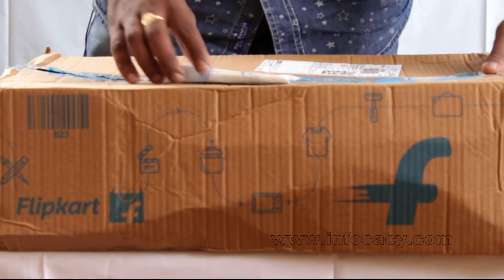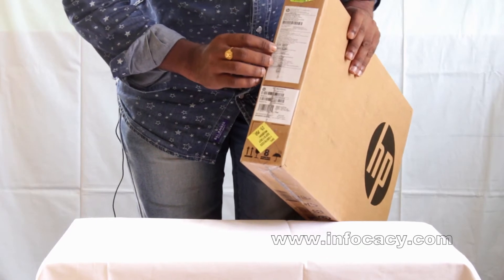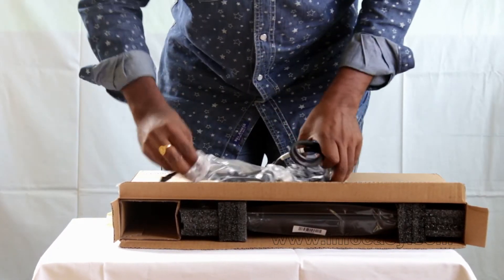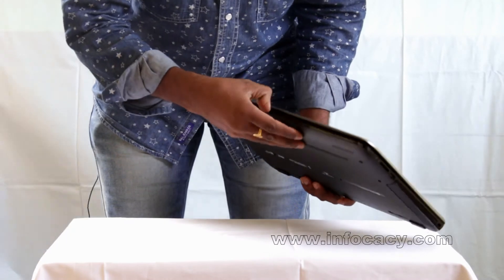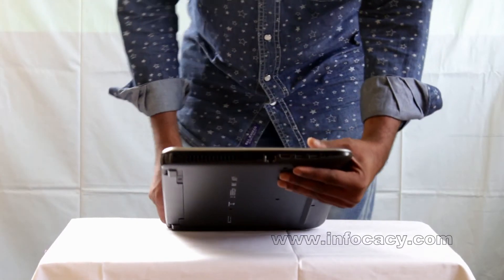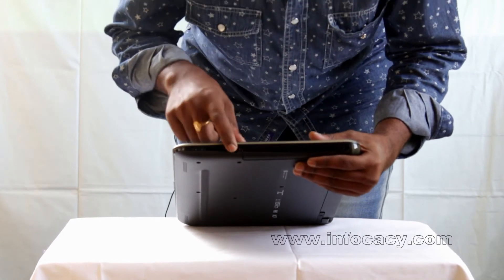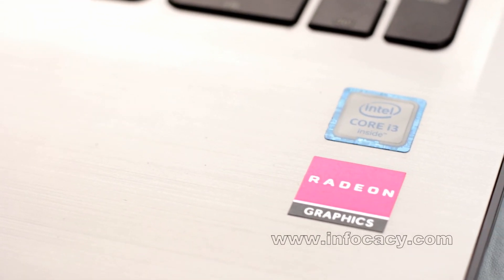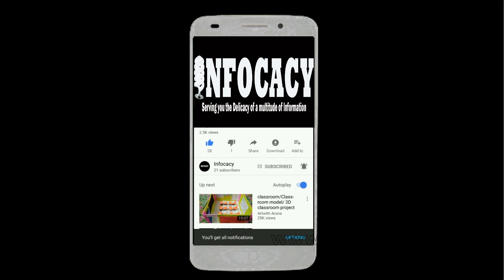Best Laptop in Rs. 30,000 [HP 15 -be014TX unboxing, review]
HP 15 -be014TX Laptop unboxing and review [Core i3 6th Gen/4GB/1TB HDD/DOS/2GB Graphics/15.6 inch HP Notebook] Best laptop around Rs. 30,000 (Price may change)

This is a short video on unboxing and review of budget laptop 15-be014TX Laptop.

HIGHLIGHTS:
Intel Core i3 Processor (6th Gen)
4 GB DDR4 RAM
DOS Operating System
1 TB HDD
15.6 inch Display

GENERAL:
Sales Package:  Laptop, Battery, Power Adaptor, User Guide, Warranty Documents
Model Number:  15-be014TX
Color:  Silver
Type:  Laptop

SUITABLE FOR:
Entertainment, Processing & Multitasking, Everyday Use

BATTERY CELL:  4 cell

PROCESSOR AND MEMORY FEATURES:
Dedicated Graphic Memory Type:  DDR3
Dedicated Graphic Memory Capacity:  2 GB
Processor Brand:  Intel
Processor Name:  Core i3
Processor Generation:  6th Gen
SSD:  No
RAM:  4 GB
RAM Type:  DDR4
HDD Capacity:  1 TB
Processor Variant:  6006U
Clock Speed:  2 GHz
Memory Slots:  2 Slots
Expandable Memory:  Upto 16 GB
Cache:  3 MB
RPM:  5400
Graphic Processor:  AMD Radeon R5 M430
Operating System:  DOS

PORT AND SLOT FEATURES:
Mic In:  Yes
RJ45:  Yes
USB Port:  1 x USB 3.0, 2 x USB 2.0
HDMI Port:  1 x HDMI Port
Multi Card Slot:  3-in-1 Card Reader (SD, SDHC, SDXC)
Hardware Interface:  SATA

DISPLAY AND AUDIO FEATURES:
Touchscreen:  No
Screen Size:  15.6 inch
Screen Resolution:  1366 x 768 pixel
Screen Type:  HD LED Backlit Display
Speakers:  Dual Speakers
Internal Mic:  Built-in Microphone
Sound Properties:  DTS Studio Sound
Connectivity Features:  Wireless LAN, IEEE 802.11b/g/n, Bluetooth v4.0
Ethernet:  Integrated 10/100 BaseT
Dimensions:  151.2 x 100.2 x 94 mm
Weight:  2.19 Kg

ADDITIONAL FEATURES:
Disk Drive:  CD/DVD writer
Web Camera:  HP TrueVision HD Webcam
Read/Write Speed:  8x

KEYBOARD:
Full Size Textured Island-style Keyboard
Pointer Device
Touchpad with Multi-touch Gesture Support

Buy this HP be-014TX notebook laptop by clicking on this Flipkart

Amazon.in:
Camera that I use
Voice recorder I use
Micophone that I use